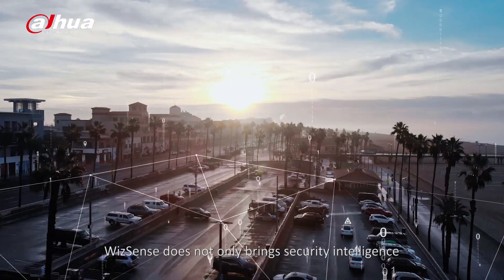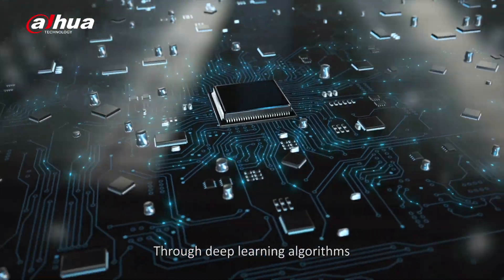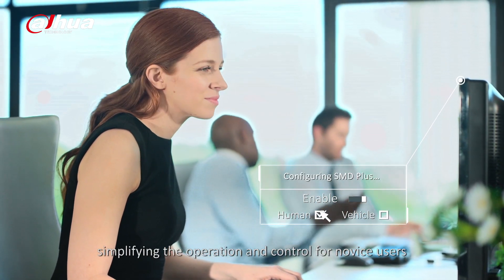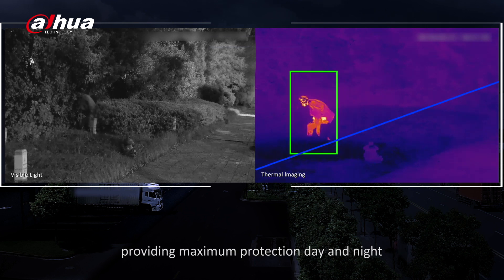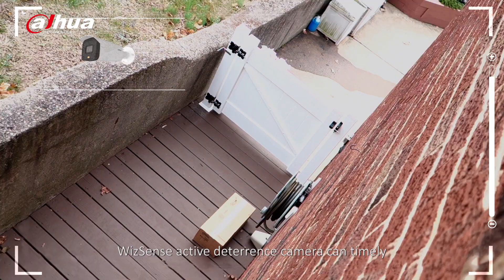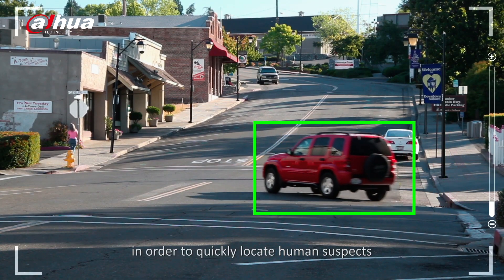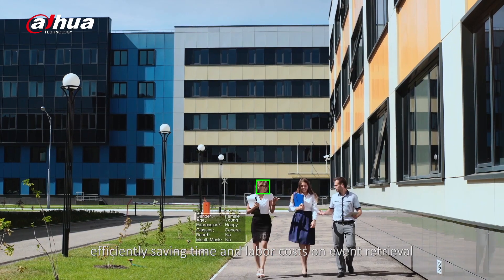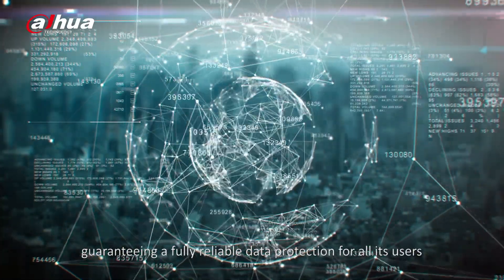Dahua WizSense Technology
Launched by Dahua Technology, WizSense is a series of wide range AI products and solutions that adopt independent AI chip and deep learning algorithm. It can recognize human and vehicle in an image with high accuracy, enabling users to focus on real targets. Based on Dahua's advanced technology, WizSense makes your video intelligent, simple and inclusive.
Intelligent refers to WizSense powered by AI chip and deep learning algorithm. It provides various features that realize accurate alarms for human and vehicle, as well as quick target search, maximizing resources to increase overall efficiency.
Simple means WizSense offers simple configuration, especially for SMD Plus that can be enabled by just a single button. It eases your customer's daily job and also empowers them to make better business decisions.
Inclusivity of WizSense is the idea that everyone gets the opportunities and benefits from AI. With affordable prices and easy configuration of Dahua WizSense, AI is no longer confined to the ivory tower, but applied to real scenarios instead.